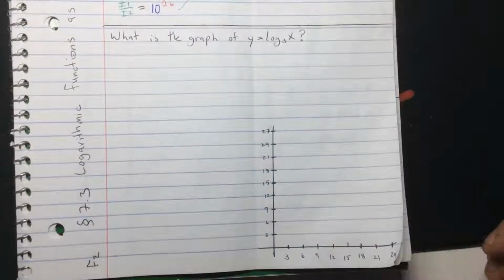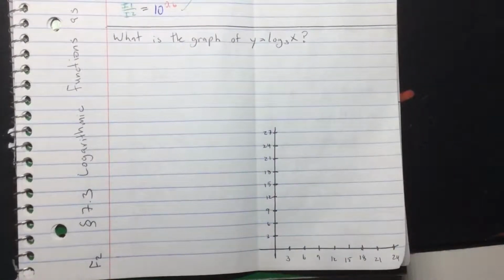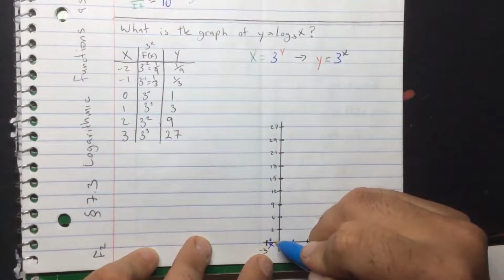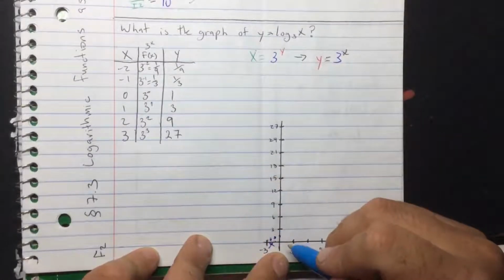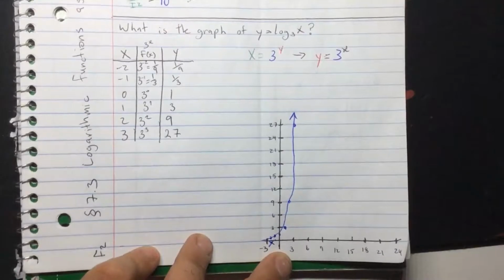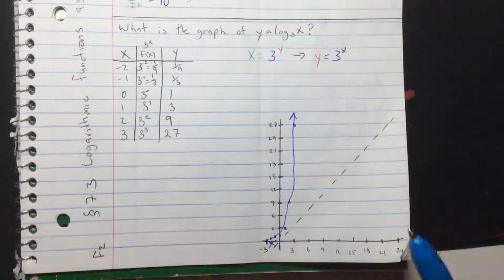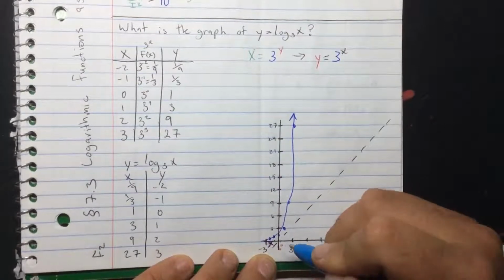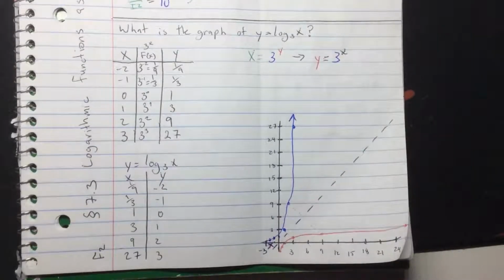7.3 Logarithmic Functions as Inverses Part 2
Math
7.3 Logarithmic Functions as Inverses Part 2 F2